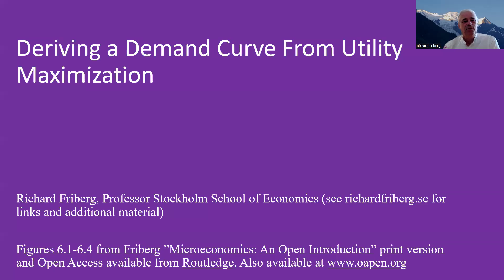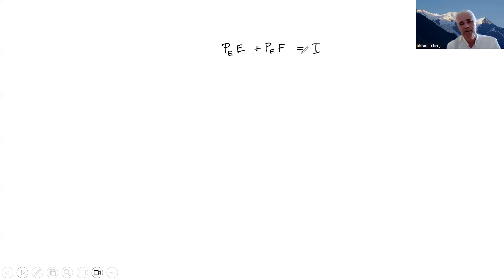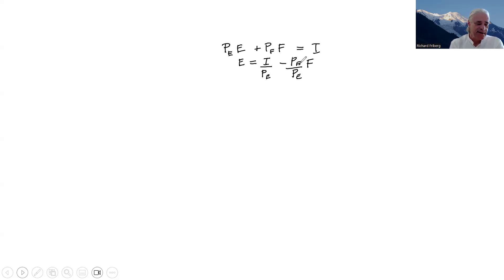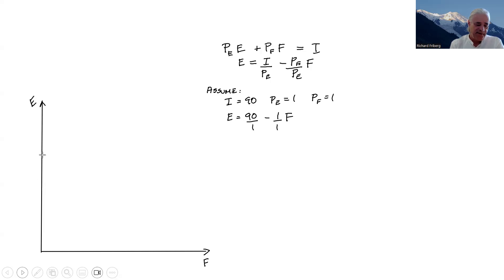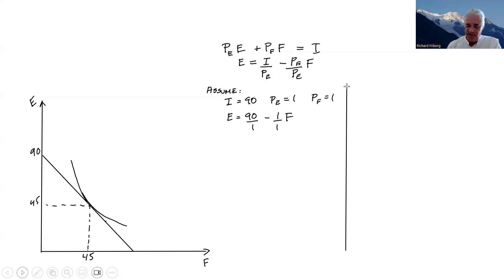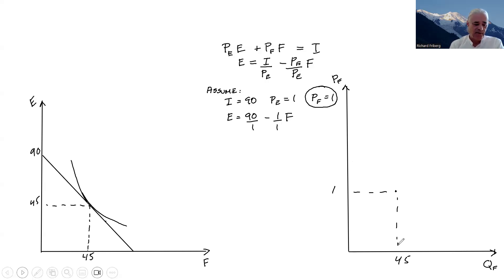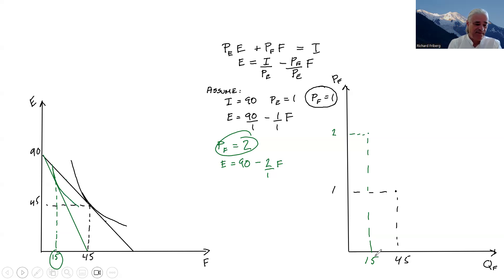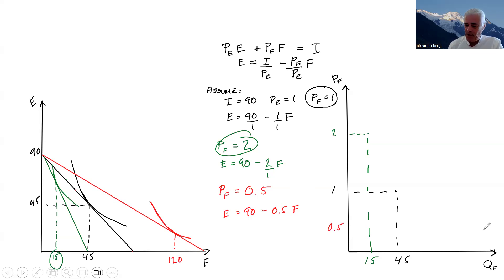Deriving a Demand Curve From Utility Maximization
A step-by-step illustration with commentary on how we can derive a demand curve for an individual from utility maximization.The video corresponds to a figure in an introductory/intermediate microeconomics textbook by Professor Richard Friberg (richardfriberg.se). The book, Friberg (2025) "Microeconomics: An Open Introduction", is published in a for-pay paper version by Routledge as well as available for free download as an epub and pdf (Open access, CC BY - no registration necessary)